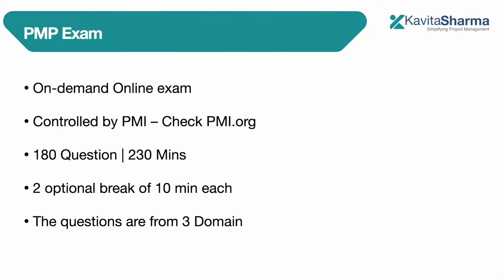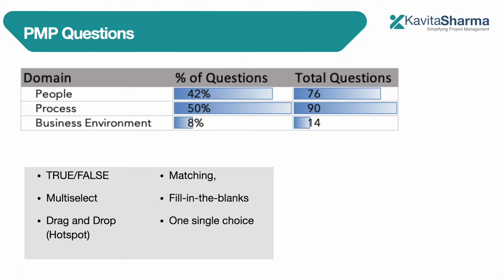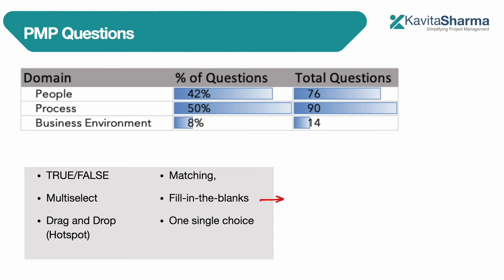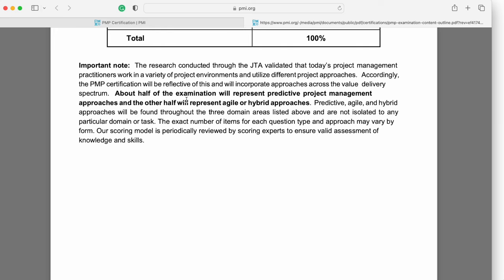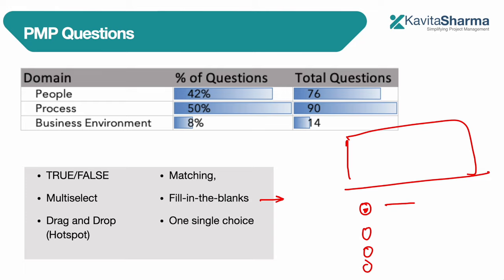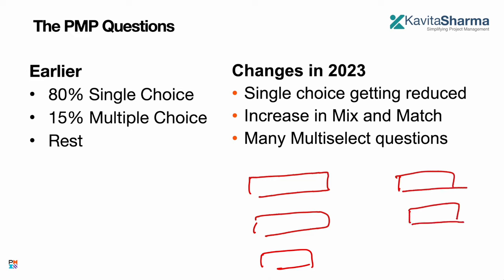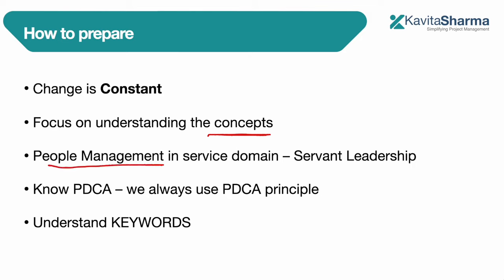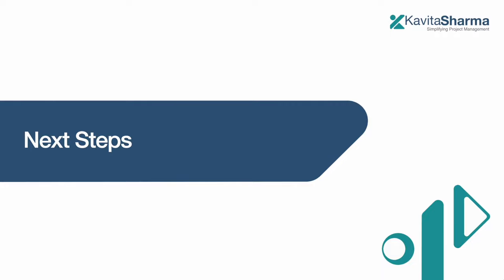Are you preparing for the PMP exam? Important info | PMP Exam changes in 2023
The PMP exam is changing. The PMP questions composition is changing in 2023. Understand how to prepare so that you pass the NEW PMP exam in 2023.
Should you read PMBOK6? or PMBOK7? We solve that study material to refer to pass the PMP exam 2023.